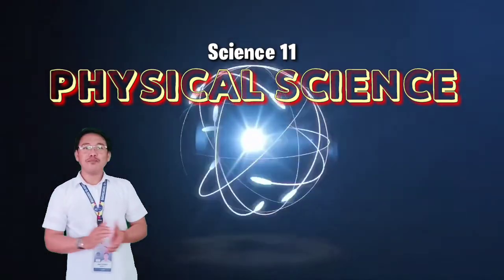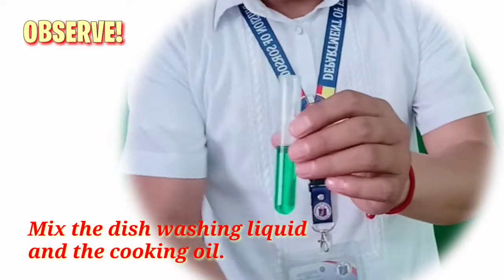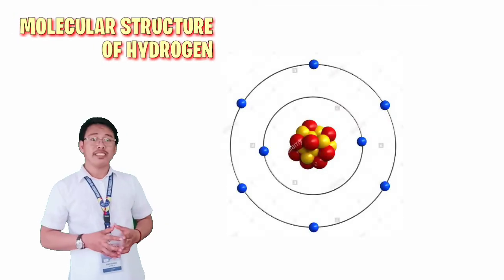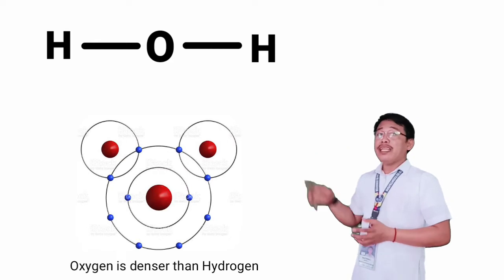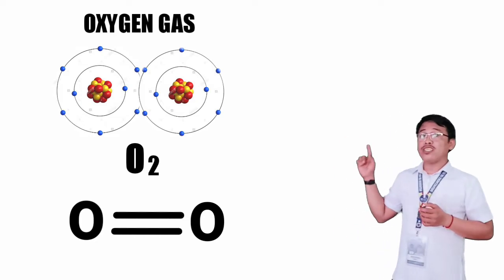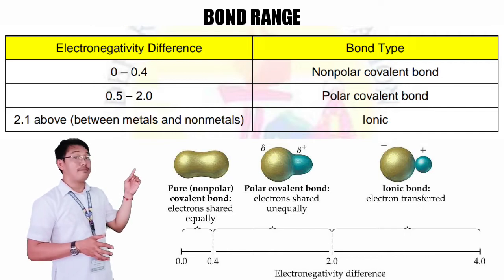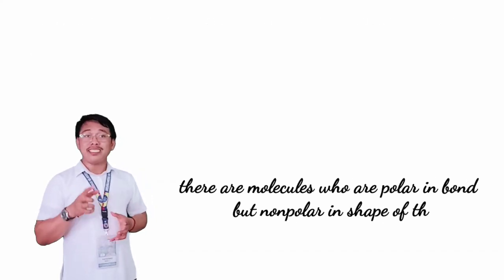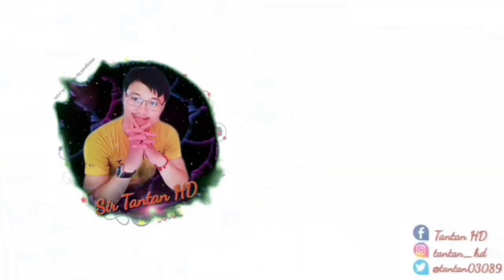POLARITY OF MOLECULES - Part I | ELECTRONEGATIVITY DIFFERENCE | Physical Science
This is a supplemental video in  Science 11 - Physical Science. Contents are anchored on the Most Essential Learning Competency (MELC) 3  - Determine if a molecule is polar or nonpolar given its structure.